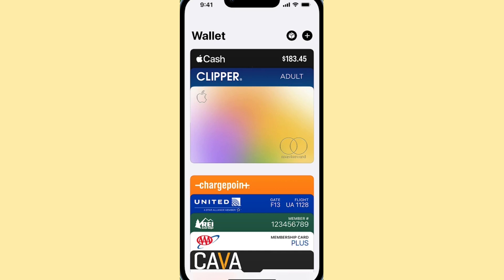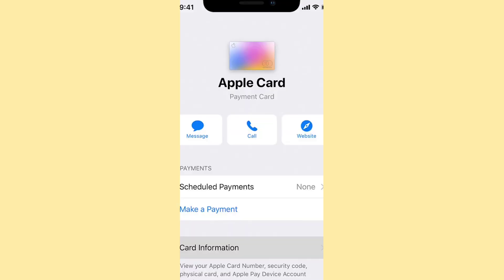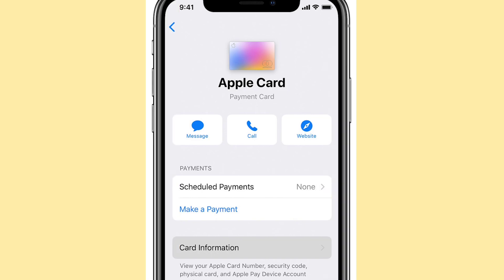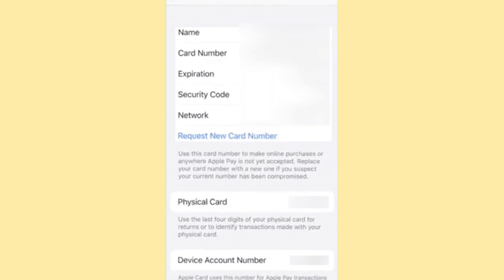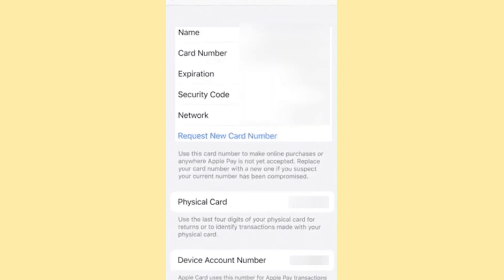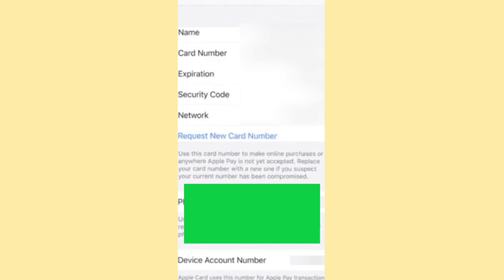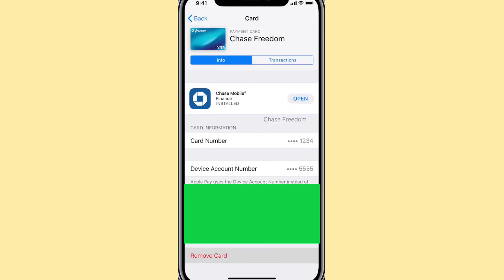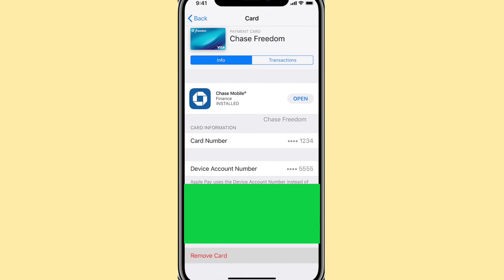How to see Your Card Number on apple wallet 2023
How to View Card Number in Apple wallet 2023

your queries -

how to see your card number on apple wallet,
how to view your card number on apple pay,
how to get the card number from apple wallet,
how to see your debit card number on apple wallet,
how to see whole card number on apple wallet,
how to show card number in apple wallet,
how to view card information on apple wallet,
how can i see my card number on apple wallet,
how to look at card number on apple pay,